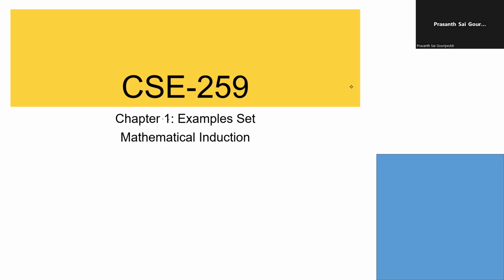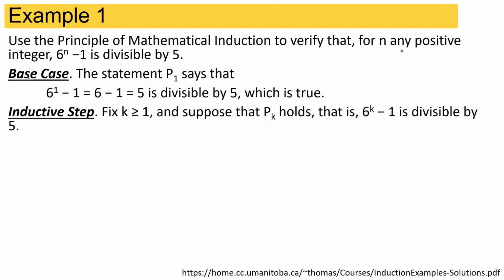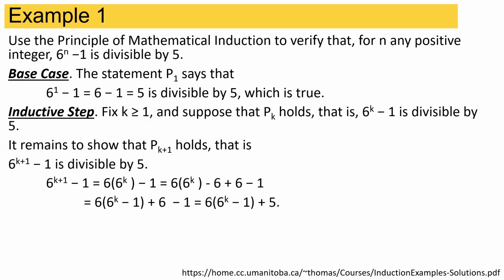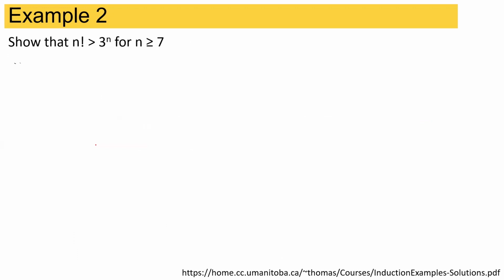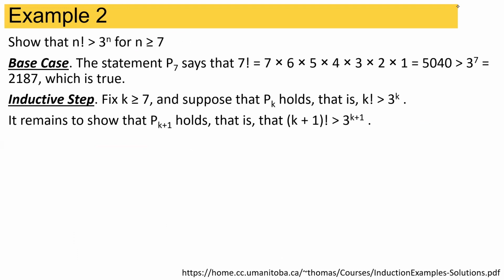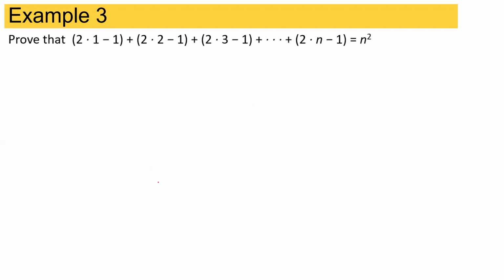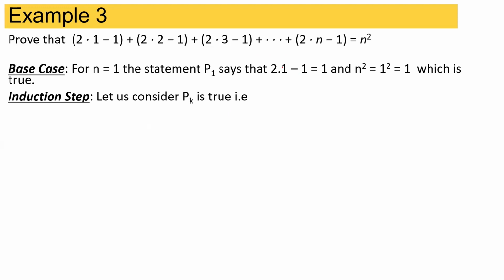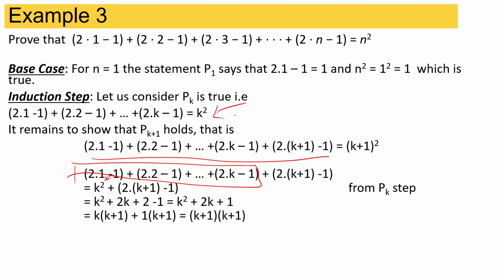CSE 259: Mathematical Induction 2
Here are a few more examples of mathematical induction